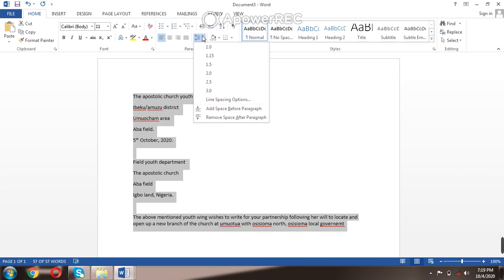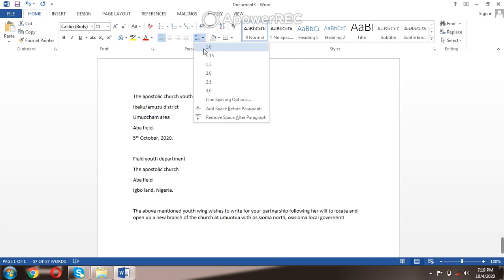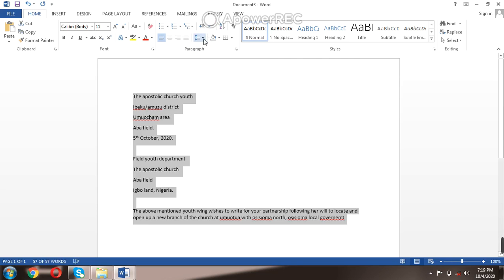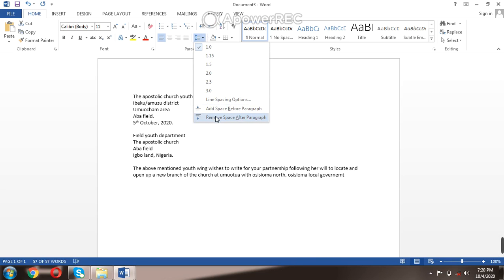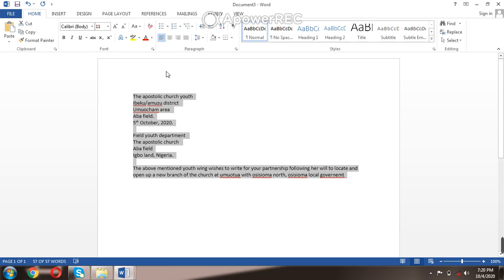Removing Outo Spacing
Follow these steps to removing outo line spacing, because it destroys your work